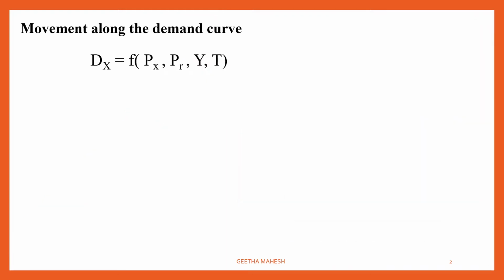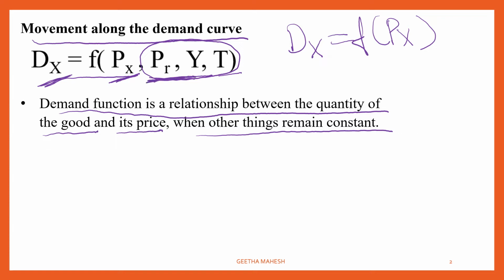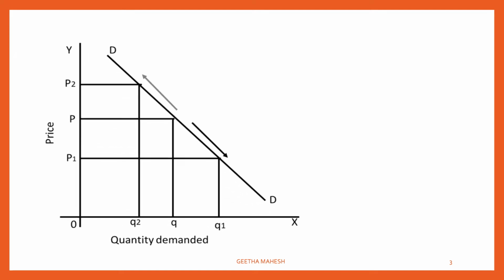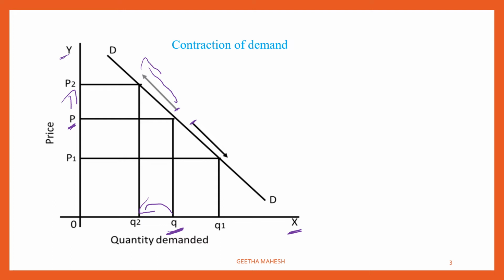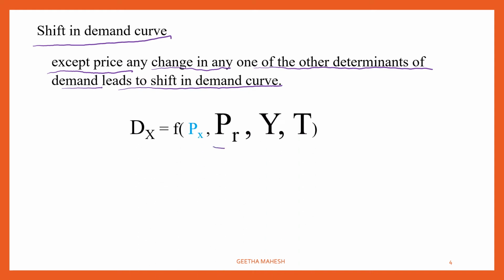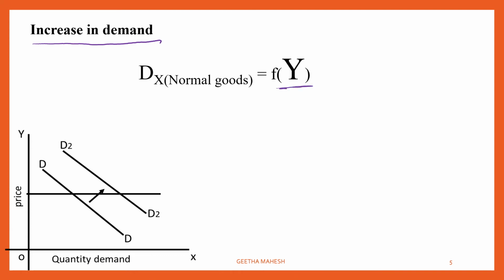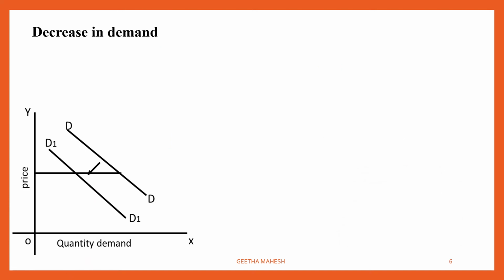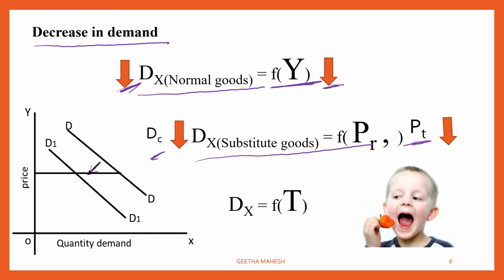Movements along a demand curve and Shifts in demand curve/II PUC/CBSE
NCERT/Microeconomics